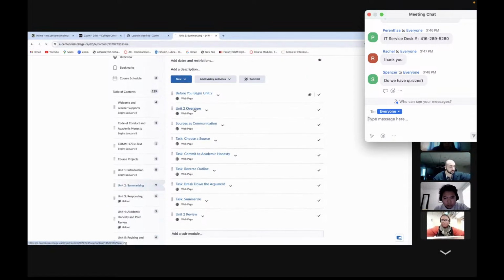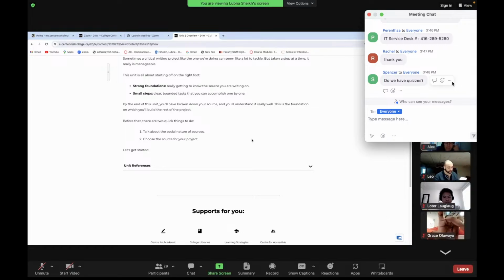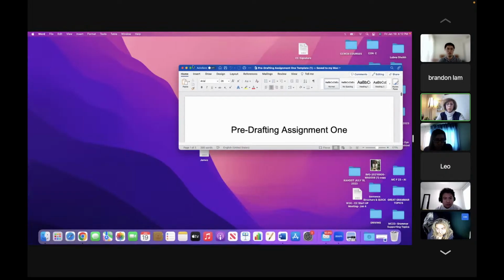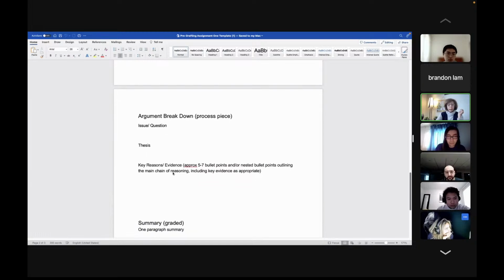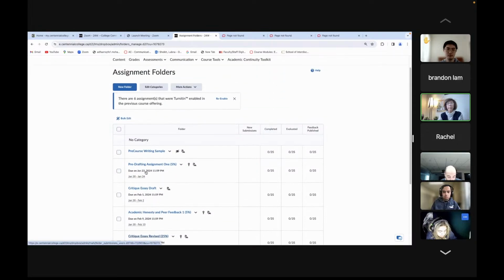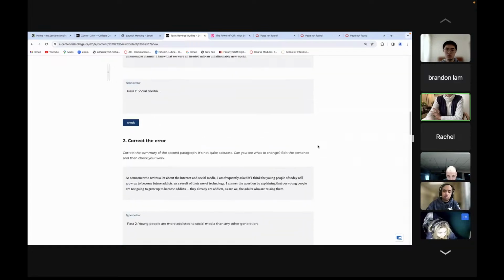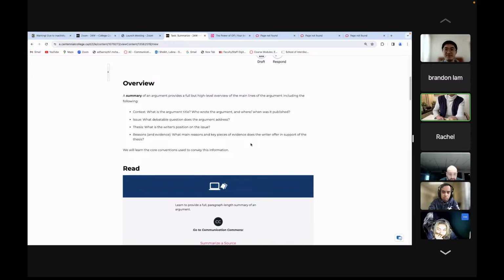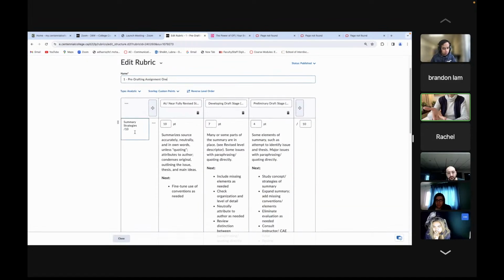Jan 19 English